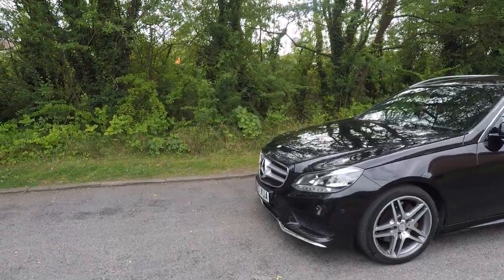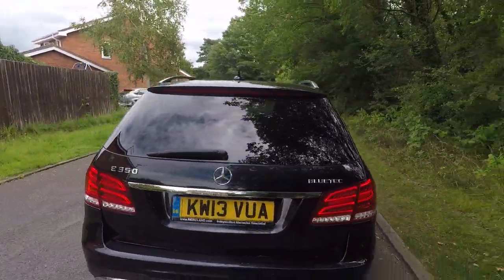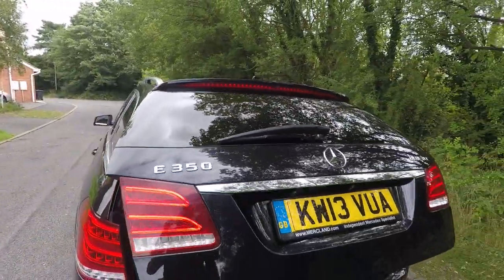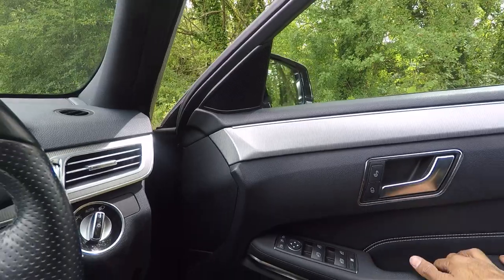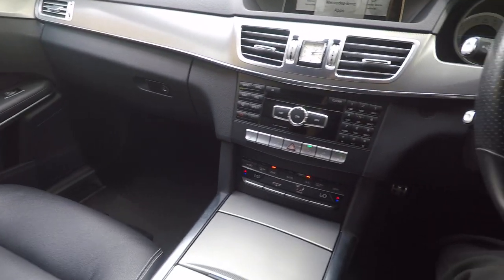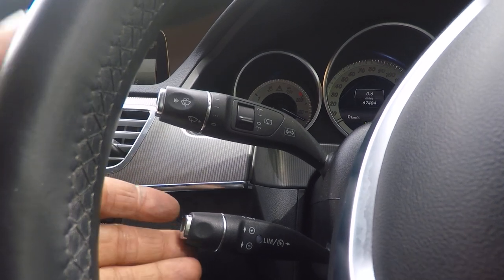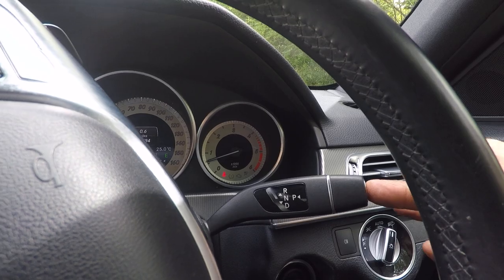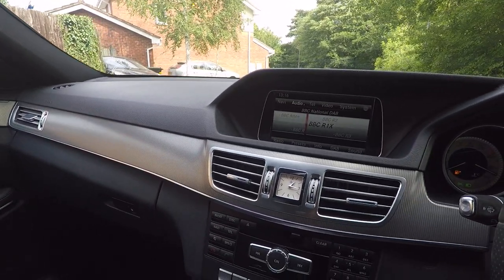2013(13) MERCEDES E350 CDI AMG SPORT ESTATE BLUETEC V6 DIESEL AUTOMATIC BLACK at MERCLAND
2013(13) MERCEDES E350 CDI AMG SPORT ESTATE BLUETEC V6 DIESEL AUTOMATIC BLACK at MERCLAND